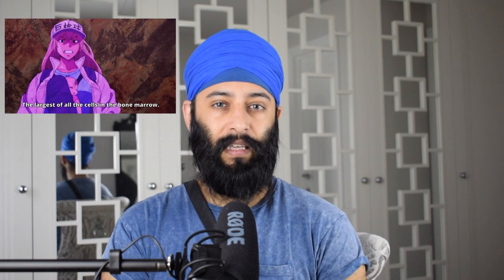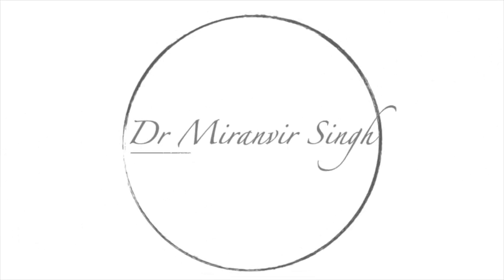REAL DOCTOR REACTS | CELLS AT WORK | SEASON 2 | EPISODE 1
FIRST REVIEW - MUST WATCH - NEW SEASON & NEW EPISODE

Welcome back,

This is my first review, I hope you all enjoy it as much I did watching it.  If you want to see more please let me know.

Father
Husband
Emergency Medicine Specialist Doctor
Motivational Speaker
Businessman